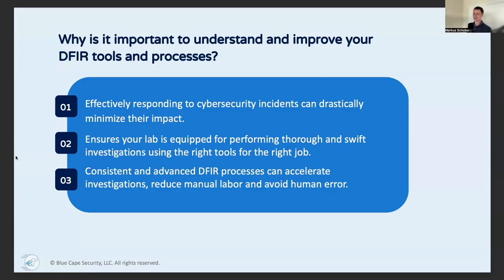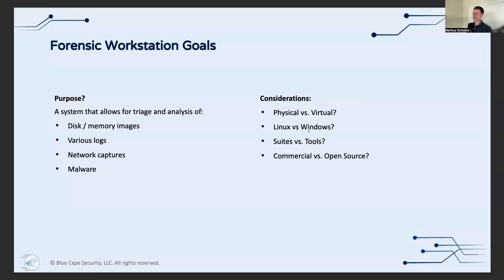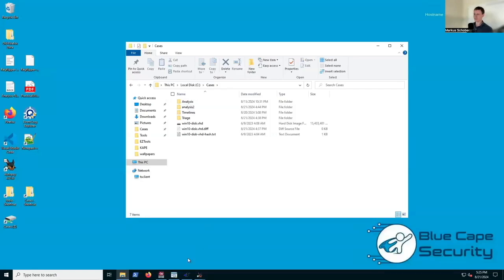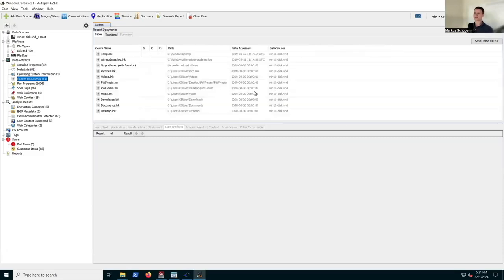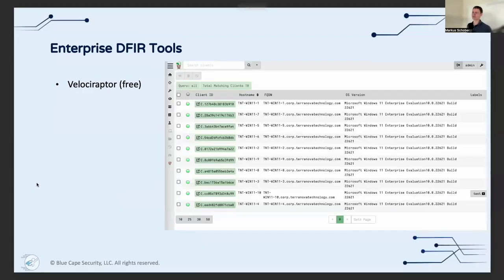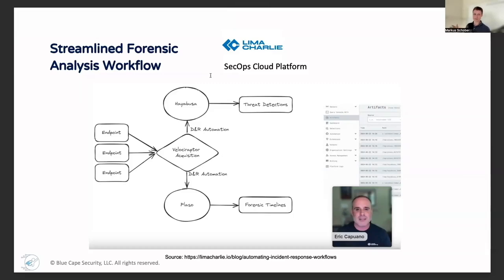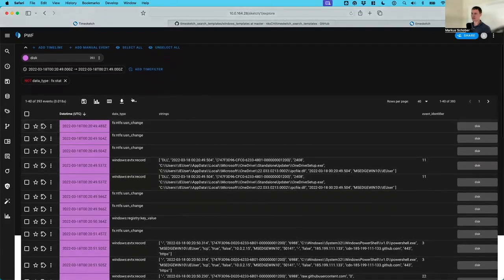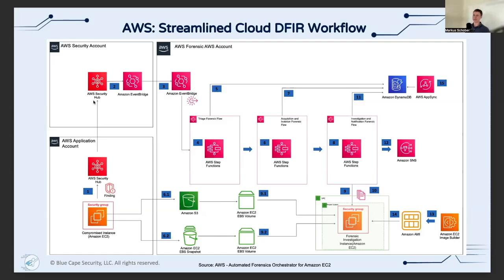3.0 Essential Tools and Applications for DFIR Environments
🔹 Ready to investigate in the next session? Here’s what you need:
Enroll in the full free course to download the case files
🔹 Upgrade for a fully interactive in-browser lab (30 days access for $29)